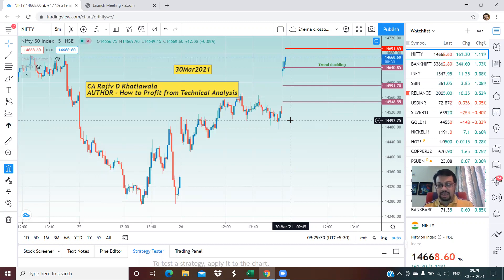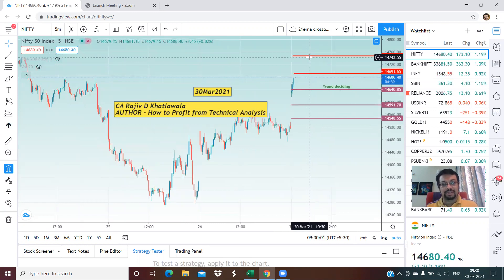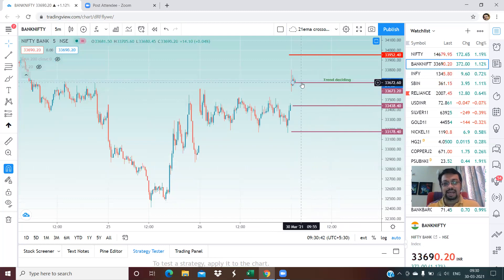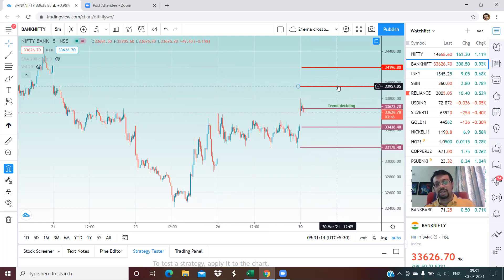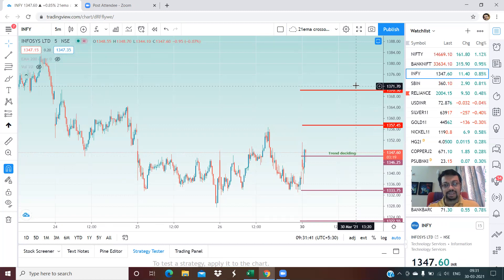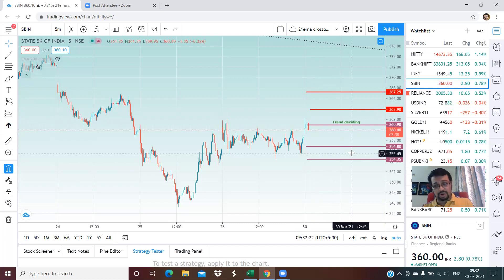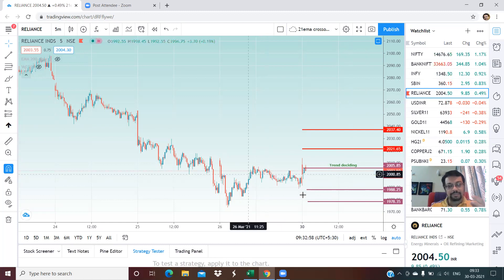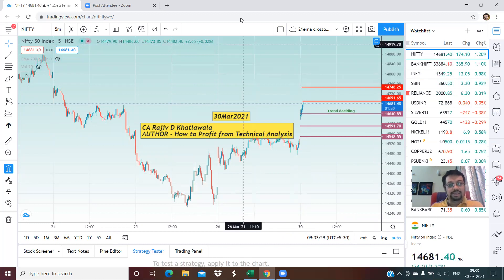30Mar2021 Day trading targets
Intraday trading price targets